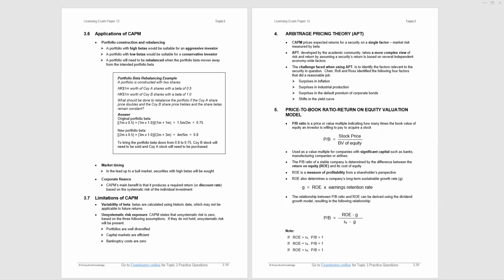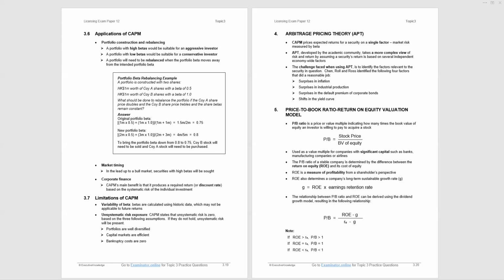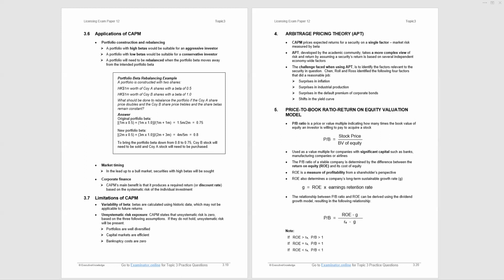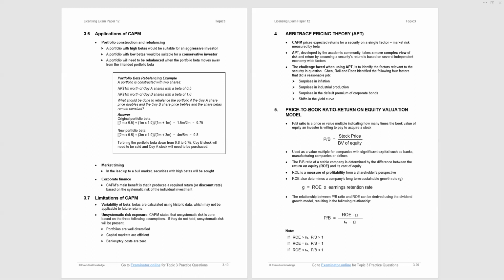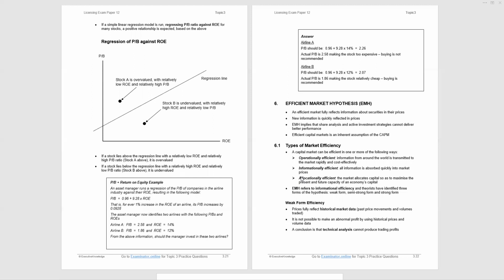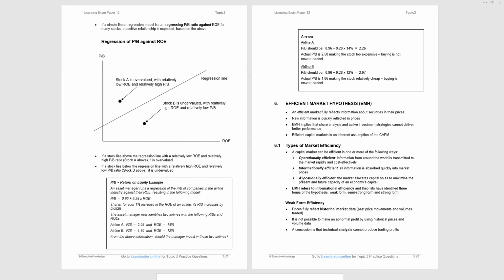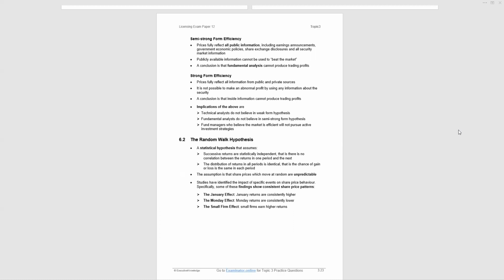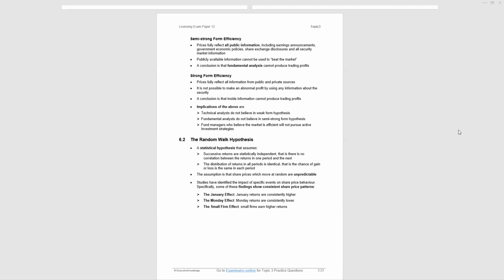HKSI Paper 12 Topic 3 Part 5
Lecture that further covers major learning points of Topic 3, HKSI LE Paper 12 - Asset Management.

Free associated Paper 12, Topic 3 Study Notes - Basic Theoretical Aspects of Portfolio Management, by Executive Knowledge: